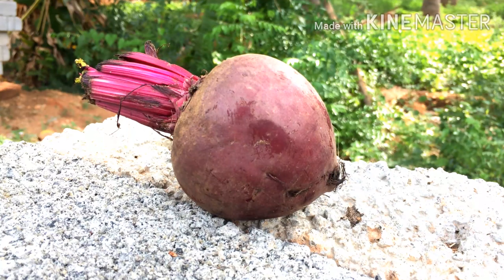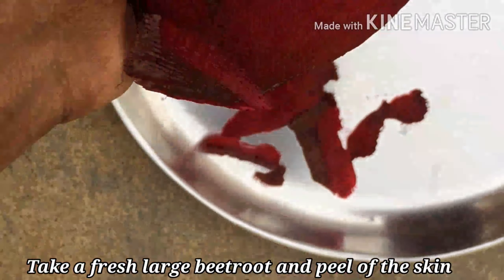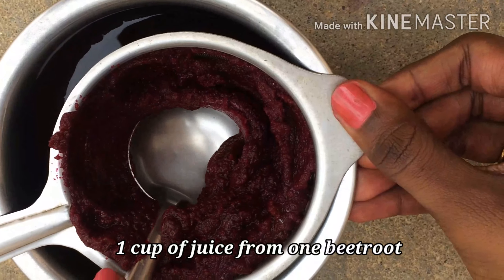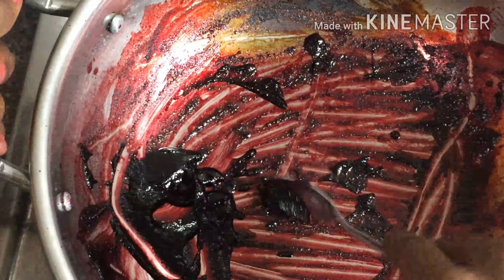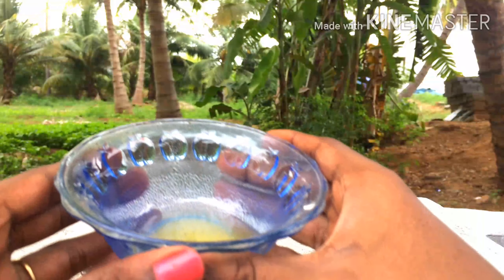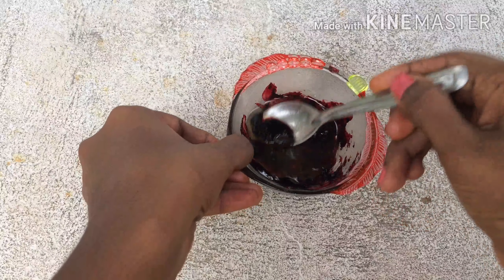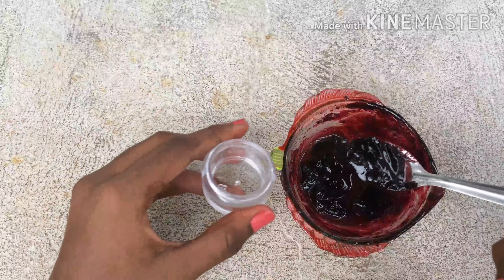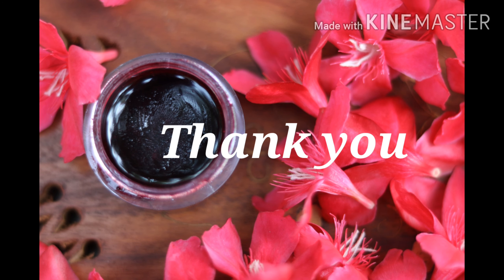Homemade Natural Organic LipBalm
Homemade Natural Organic LipBalm without Vaseline